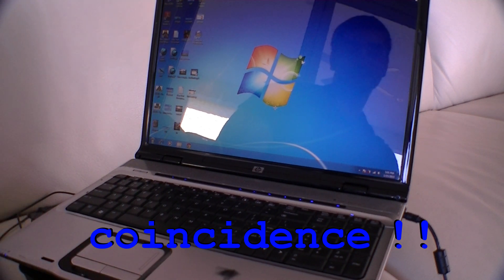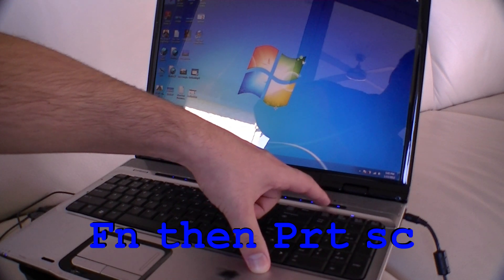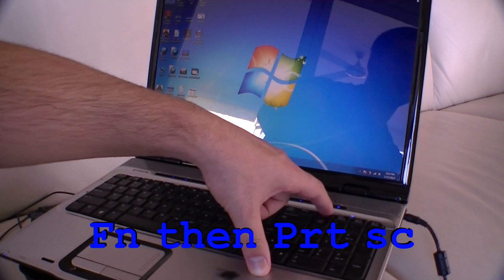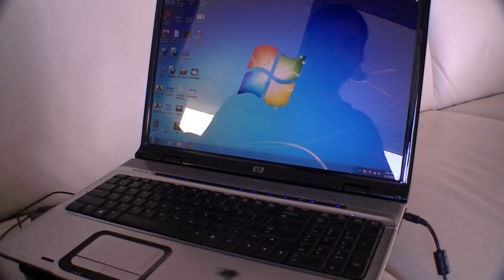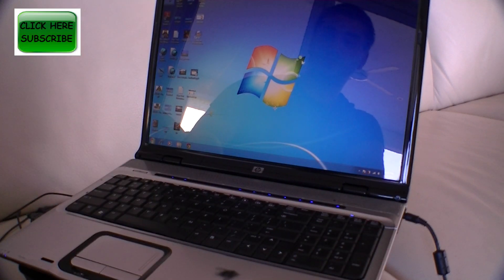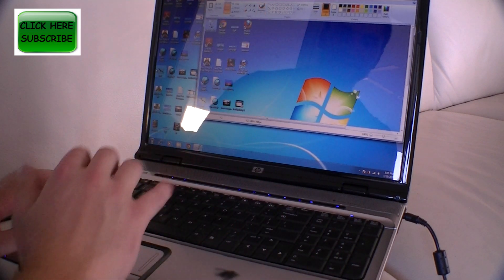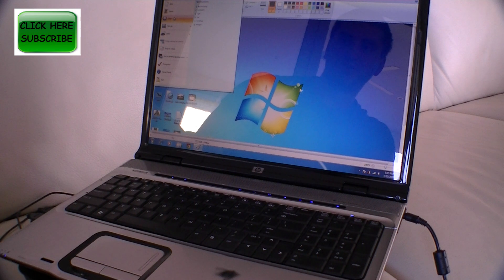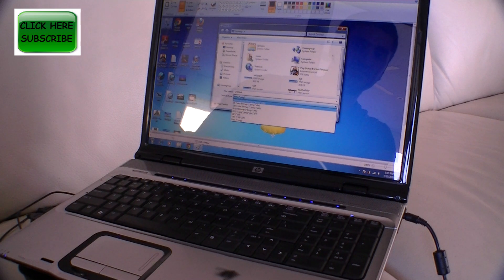How to Print Screen (copy page)